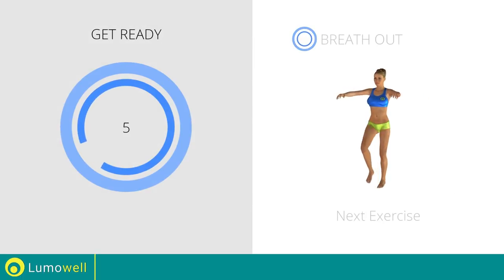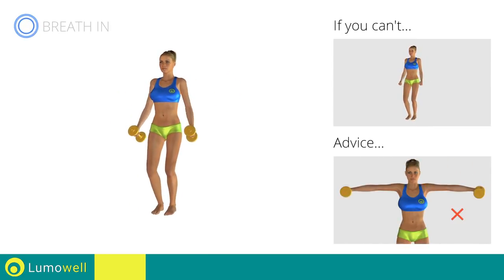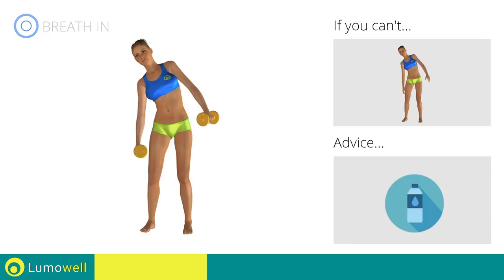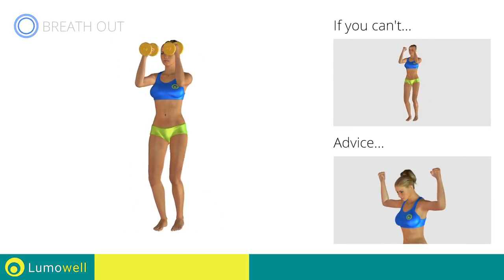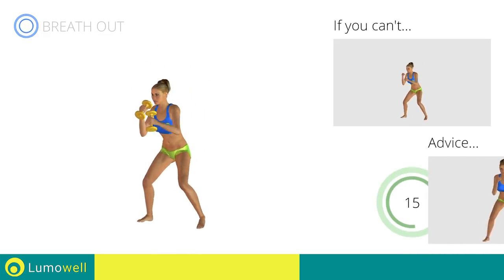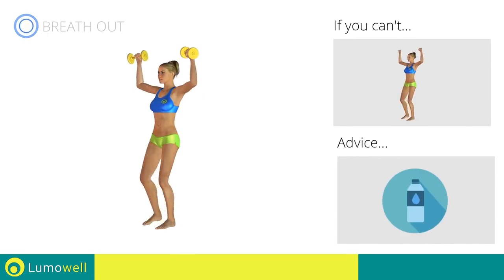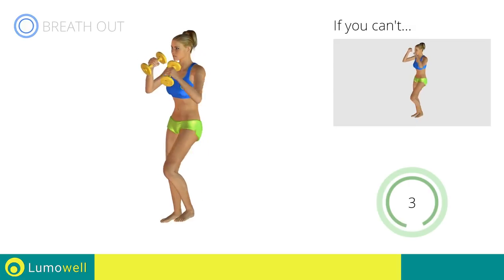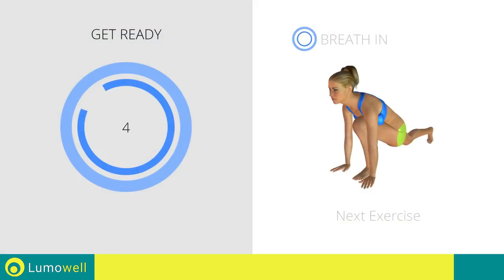Walking At Home For Weight Loss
Total body walking at home workout routine to slim your body and get back in shape at home. Try these fat destroyer weight loss exercises to tone up and maximize calories burnt.